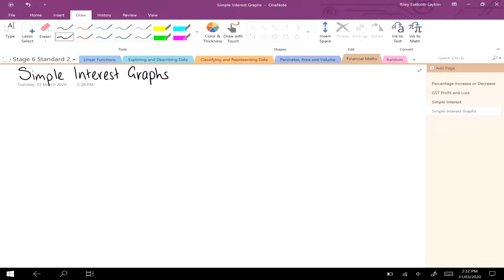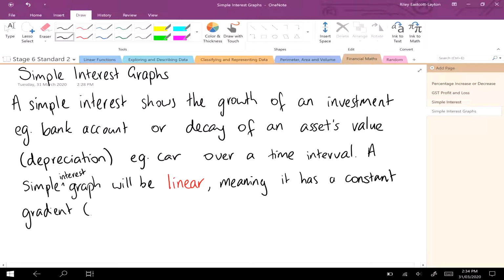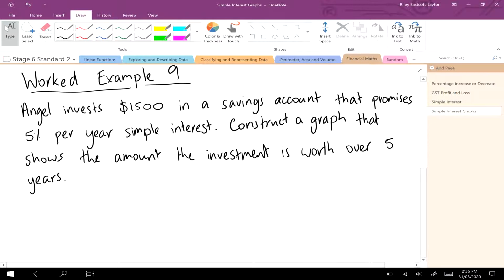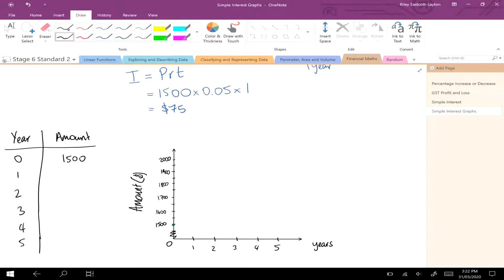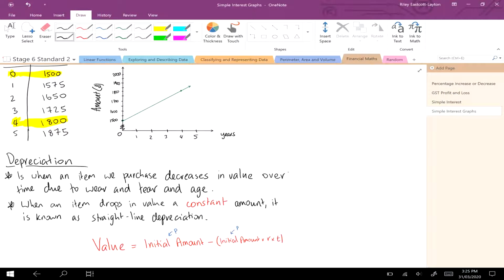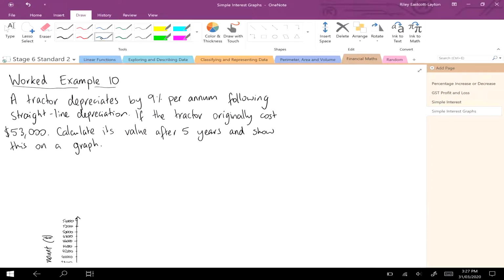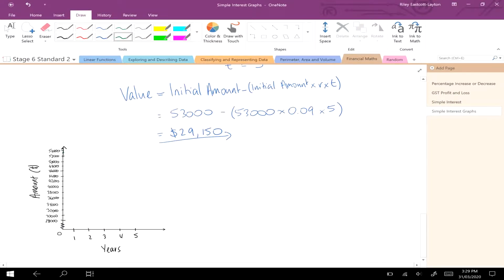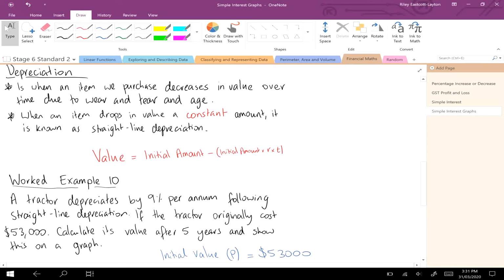Simple Interest Graphs and Depreciation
A look at how simple interest can be graphed to look at how much money is accrued from interest in a savings account. We also look at depreciation and how we can model it using ideas from simple interest.